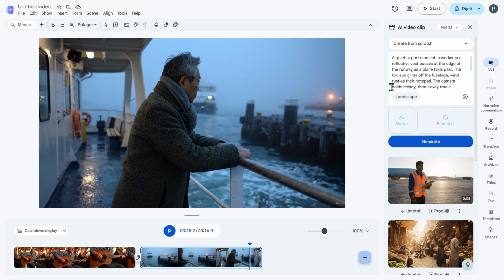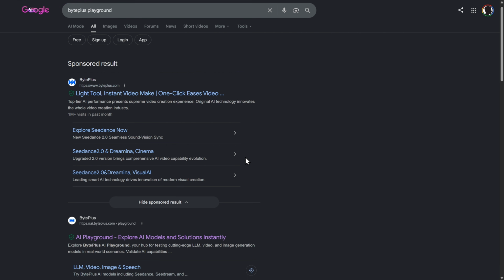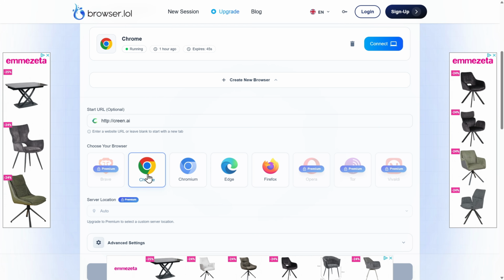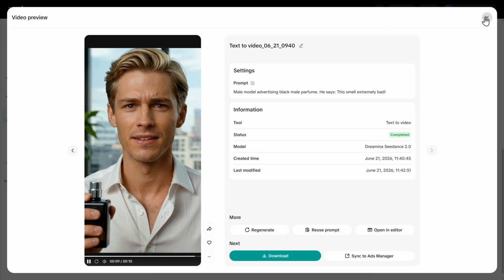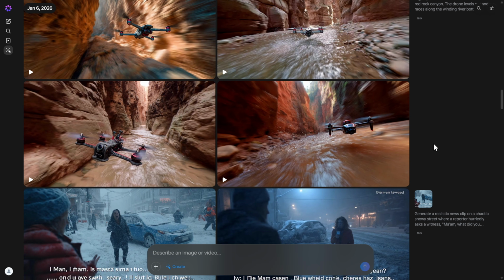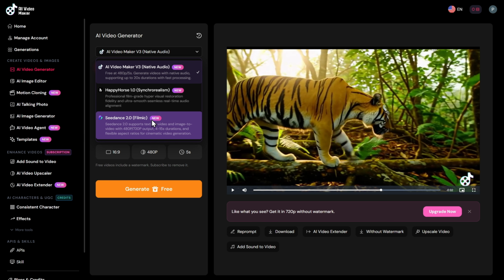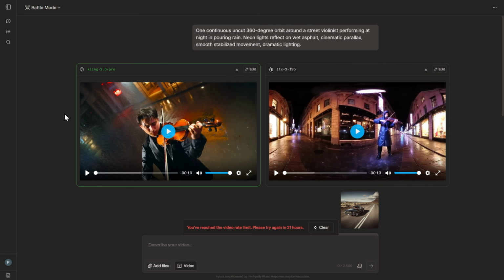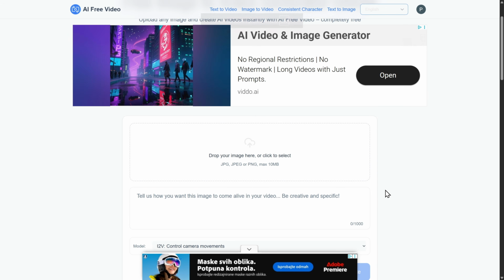11 Best FREE AI Video Generators in 2026 (That Actually Work)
The list of 11 best free AI video generators in 2026. If you are looking for unlimited AI video generation, zero credits, or tools with no watermark to create clean, professional footage for free, this video covers the exact platforms you need for your generative AI workflow.

I break down how to get free access to leading models like Seedance 2.5 Kling 3.0 or Google Veo 3.1. You will see step-by-step how to find hidden playgrounds, bypass restrictive daily credit limits with an advanced virtual browser trick, and generate high-quality text-to-video and image-to-video clips completely unwatermarked.

⏱️ TIMESTAMPS / VIDEO CHAPTERS:
0:00 - The Ultimate List of Free AI Video Generators
0:11 - 1. Google Vids (Free Veo 3.1)
1:22 - 2. BytePlus Playground (Seedance)
2:43 - 3. Creen AI (No Sign-up AI Video)
3:26 - Virtual Browser Credit Workaround Trick
4:21 - 4. TikTok Symphony Creative Studio
5:29 - 5. Meta AI (Unlimited Cinematic AI)
6:14 - 6. App Giz (Free LTX-2.3 Distilled)
7:16 - 7. Chat Qwen AI (Unwatermarked Qwen Video)
8:01 - 8. AIVideoMaker AI (Free Native Audio Video)
8:40 - 9. Wan Video (Free Wan 2.7 Model)
9:35 - 10. Arena AI (Video Battle Arena - ALL AI Video Models)
10:34 - 11. AIFreeVideo (Unlimited Image to Video)
11:19 - What Free AI Video Tool Did I Miss?